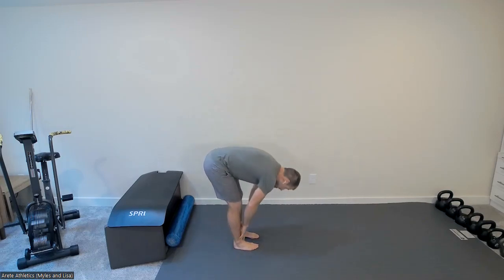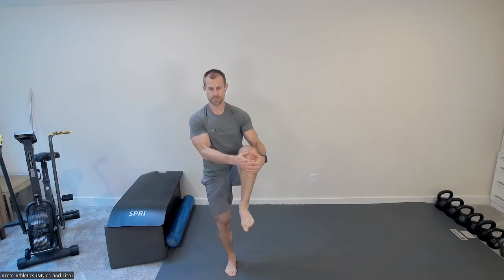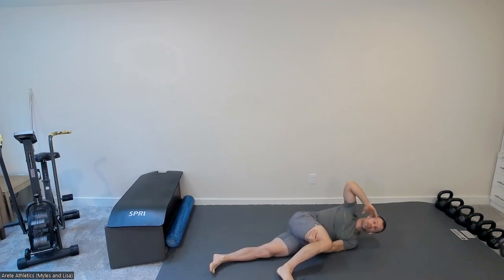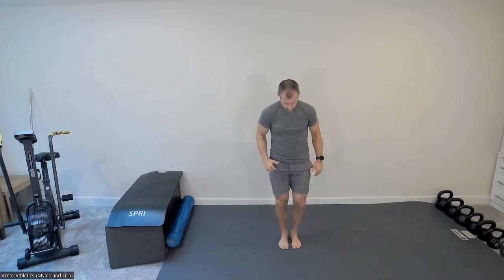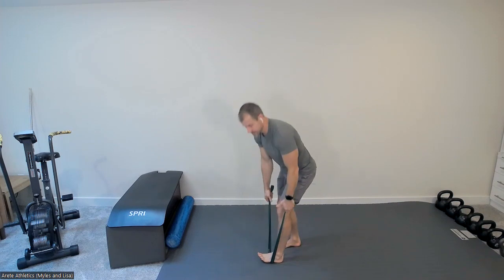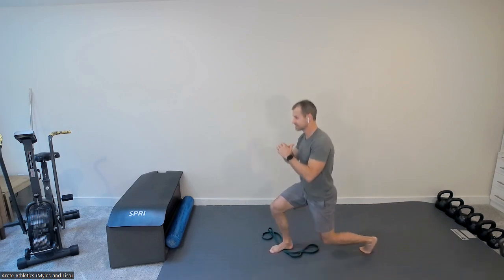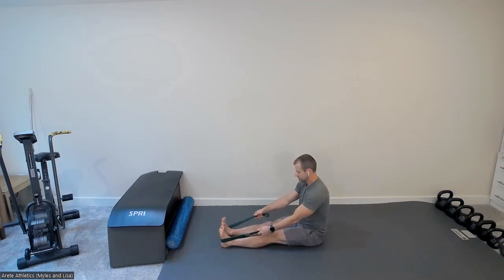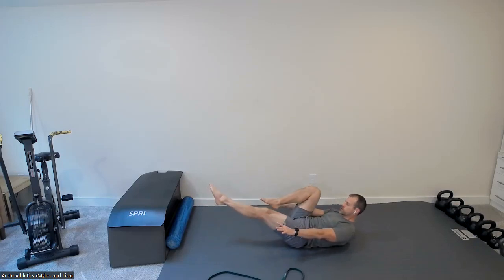Quick Superband Knee Heavy Horizontal Push/Pull Routine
Need a quick follow along workout with limited equipment.  You can add 3-5 sets to increase the duration and volume.  Enjoy.
Arete Athletics

Warm Up: 1 Set 5-8 reps of each
1) Roll down to inchworm into child's pose
2) Single Leg Stance Ankle Circles
3) Dead Bug Contralateral Reaches
4) Side Lying T-Spine Rotations
5) Glute Bridge Marches
6) Split Squats Arms Extended
7) Alternating Step Squats
8) Single Leg Reach Across Squats
9) Jack Squats

Circuit #1
1A) Banded Split Squat 2:1 Tempo x 8 + Body Weight Pulsing  x10
2A) Banded Push Up to Alternating Knee Drive x 6
3A) Banded L-Sit Rows with :02 Iso-Metric Hold x 8
4A) Dead Bug Leg Reaches with :02 Iso x 6ea

Recover up to 1 minute

Go through 3-6 Sets